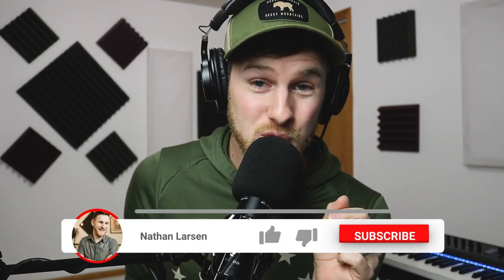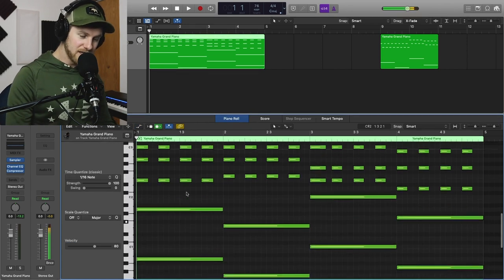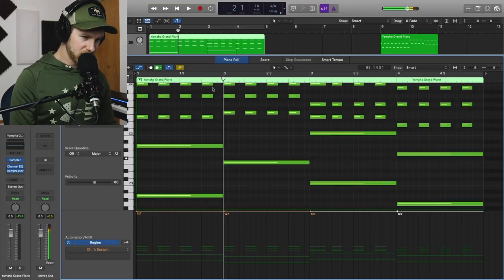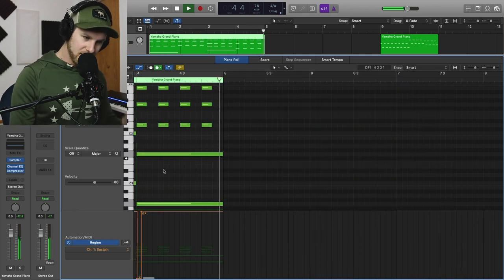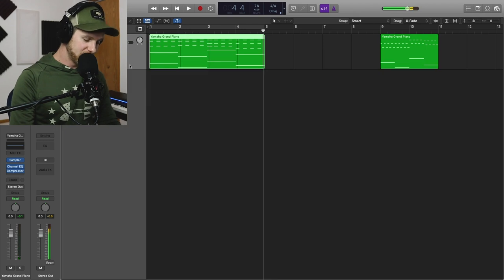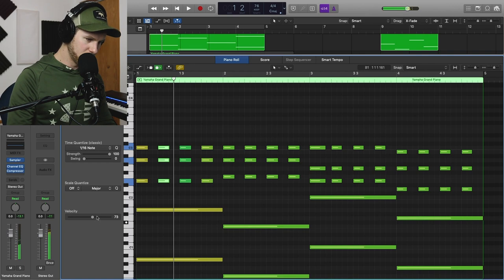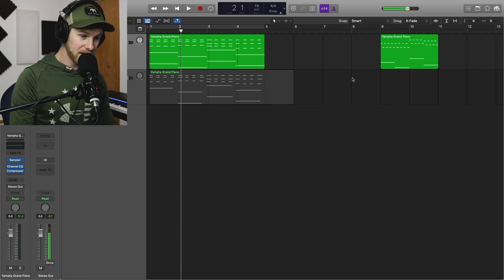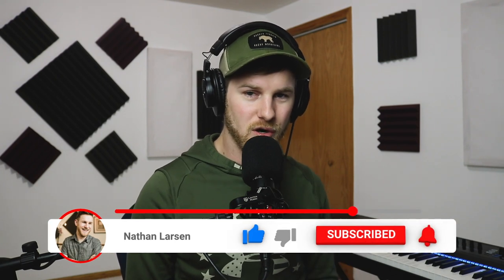Making MIDI Piano Sound REALISTIC!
In this video, I'm covering how to get realistic sounding MIDI pianos. The key to getting realistic sounding piano comes down to using sustain pedal and getting velocities set to be dynamic. Without those two elements, you'll be stuck with crappy sounding MIDI pianos, no matter good the sample libraries are.

Komplete Kontrol S88 (the BEST MIDI keyboard the link is the newer generation)

Sample Libraries I HIGHLY Recommend:
Native Instruments Komplete Ultimate (this is the BEST bundle you can buy)